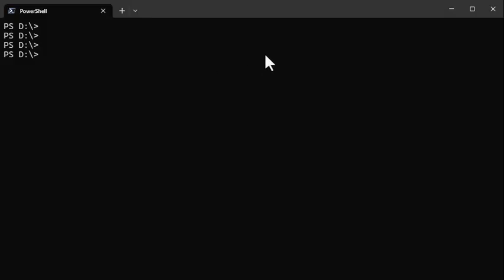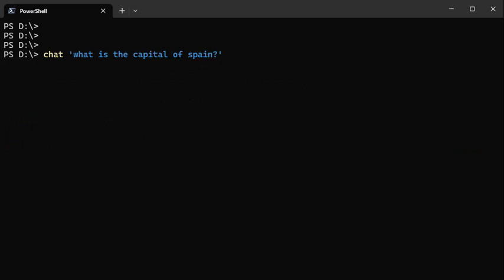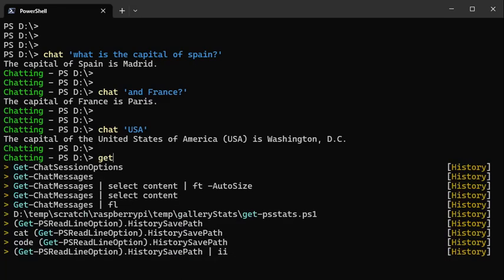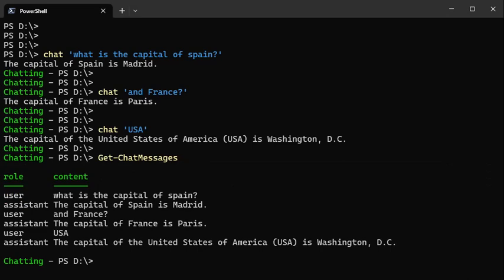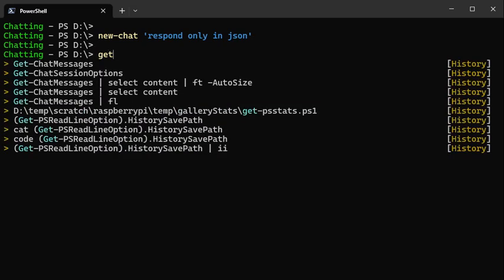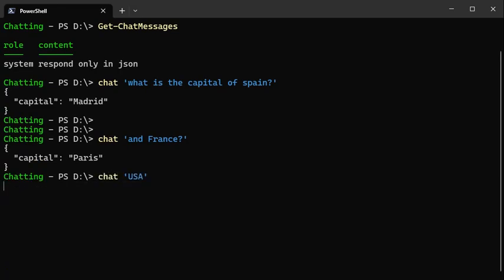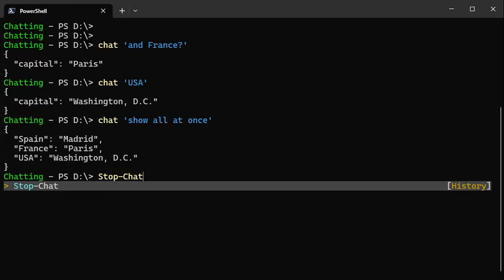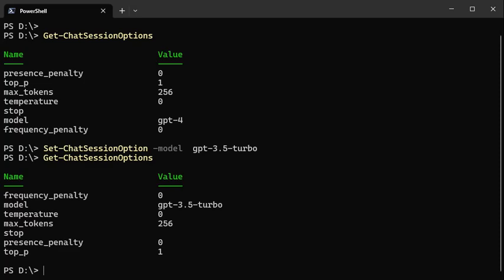PowerShell AI now with GPT-4 Chat Integration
Discover the power of AI in your PowerShell environment with the integration of GPT-4 chat! In this tutorial, I walk you through the process of using GPT-4 chat in my PowerShell AI module, showcasing its incredible capabilities and applications.

Learn how it store transcripts locally, engage in ongoing conversations with the AI, and much more. Enhance your productivity, automate tasks, and explore new possibilities with this cutting-edge technology. Don't miss out on this game-changing addition to your PowerShell toolkit!

Whether you're new to PowerShell or an experienced user, this video is a must-watch to unlock the full potential of AI in your environment. Get ready to revolutionize the way you interact with your PowerShell module and expand your skillset with this exciting integration!